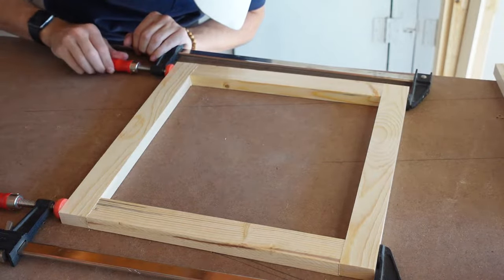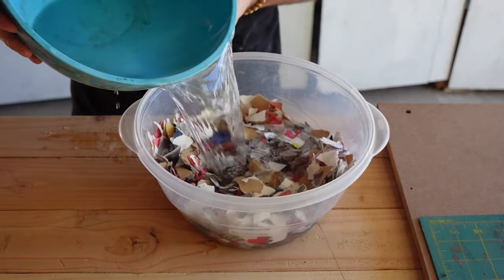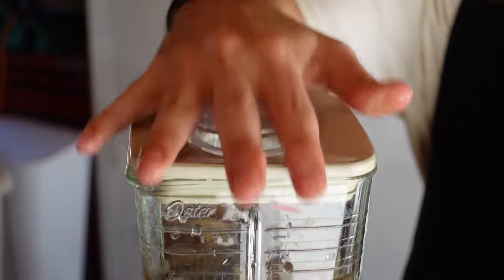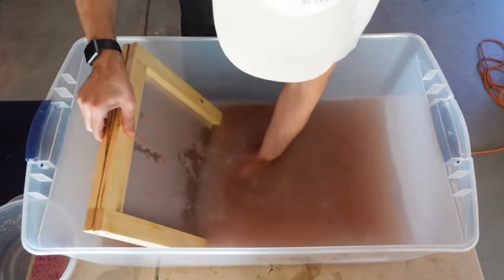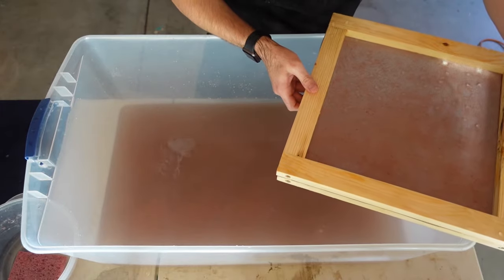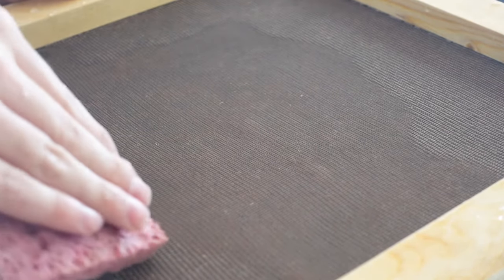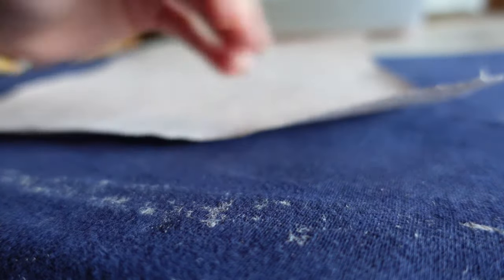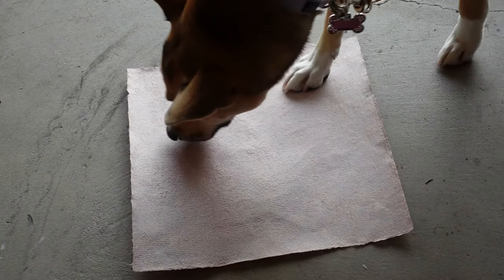Making Recycled Paper... and Trying My DIY Deckle and Mould for the First Time!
Hi, my name is Cory and I am an artist who makes environmental and ecological inspired artwork. This video is just one part of my learning journey in making paper (grass paper actually). Although I've made grass paper successfully before, my goal is to make better and bigger paper! Here, I'm trying out my diy deckle and mould to make sure it actually works. Eventually it will be a key tool in a large grass paper making project (coming soon!), but as a test I decided to make some simple recycled paper.

It was a lot of fun experimenting with recycled paper. I'm sure I'll be back exploring that soon enough, but coming next is a paper making project using dry, dead, end-of summer, autumn grass! I'm really excited to show you all that one!

Scrap paper
Plastic bowl
Blender
Plastic tub
Water
Drying cloth (I used an old t-shirt)
Sponge